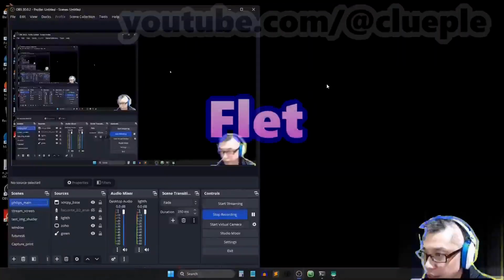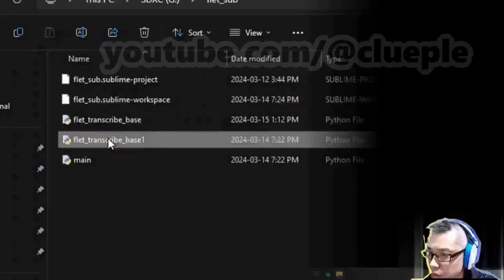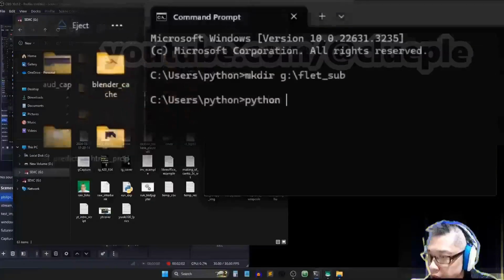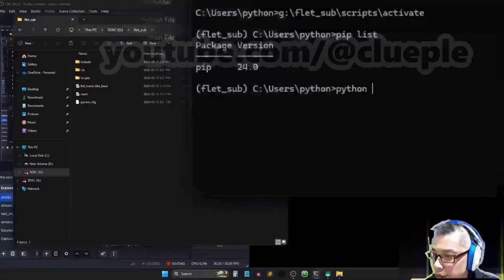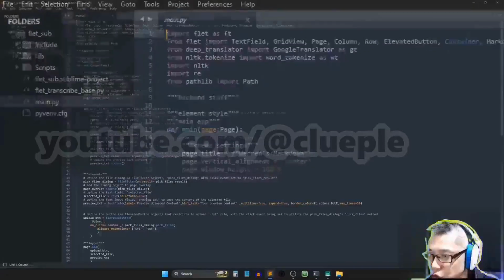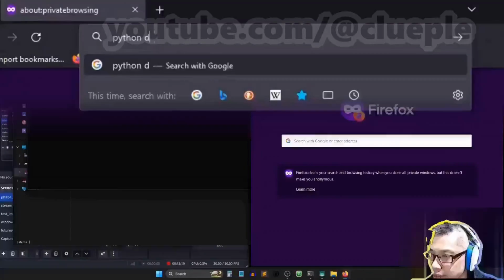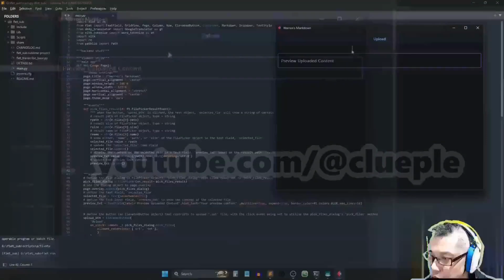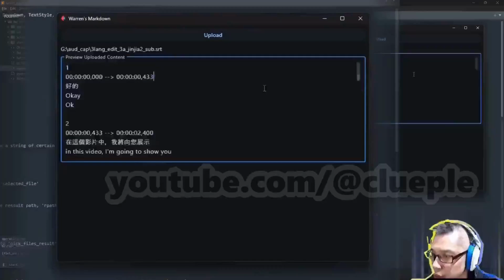Building a Bilingual Subtitle App with Flet | Episode 1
0:08 Download Flet Template
3:36 Create Project & Environment
7:13 What's on main.py
11:24 Explaining a subtitle file structure